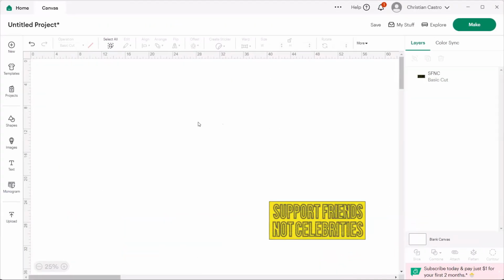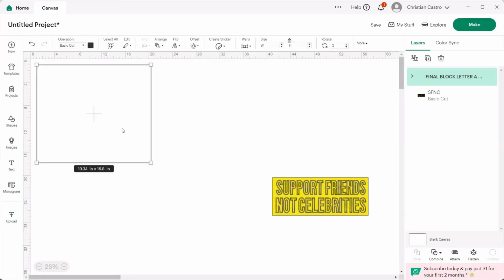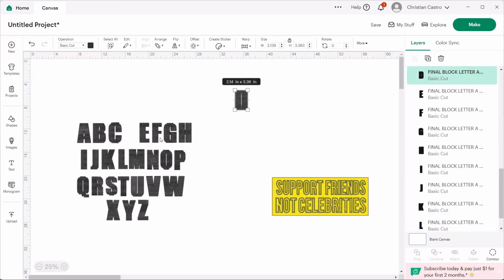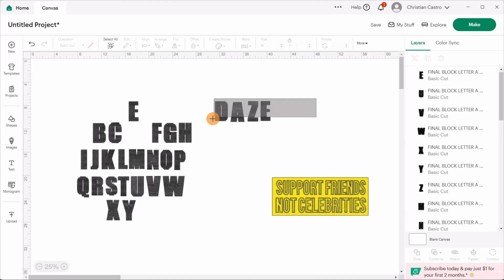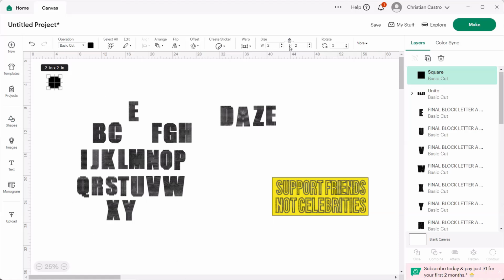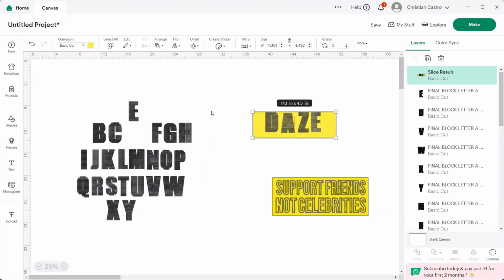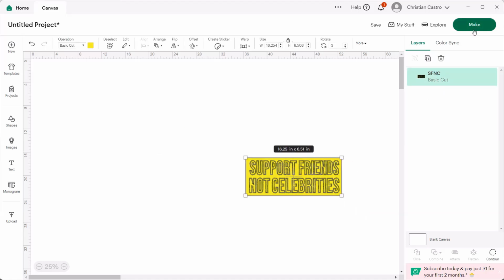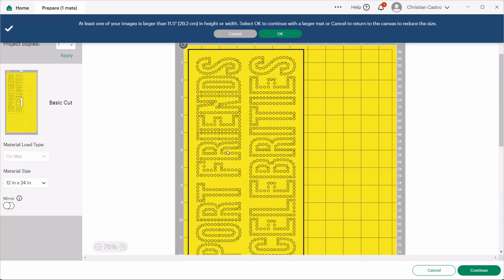How To : Rhinestone T Shirts With a Cricut Explore Air 2 in 2025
Amazon Storefront (supplies): Check out this list Cricut, HTV & Heat Press Supplies from influencer-697637c1

My mission is to help you start growing your brand using your Cricut!